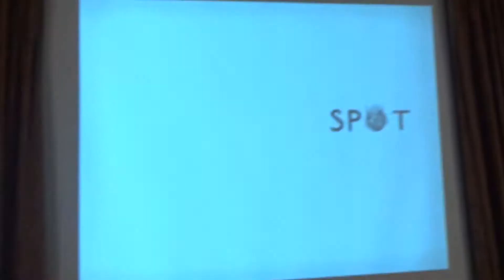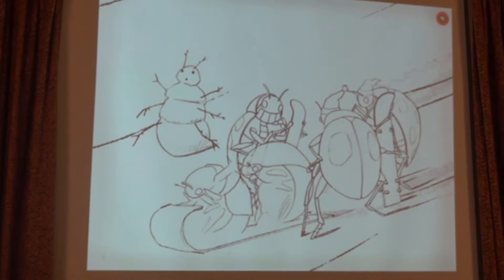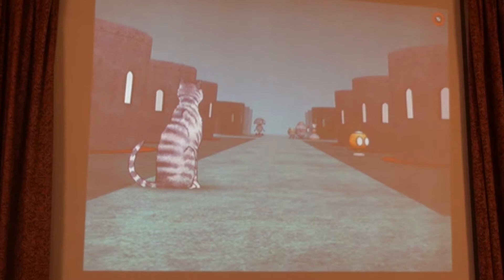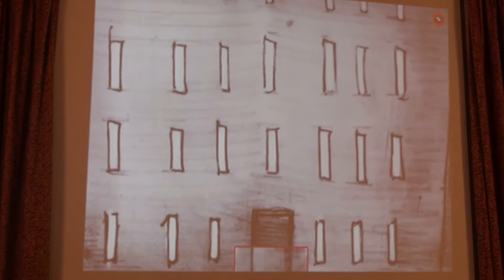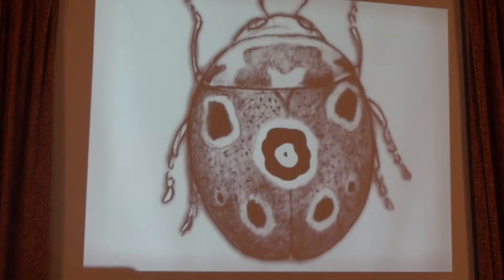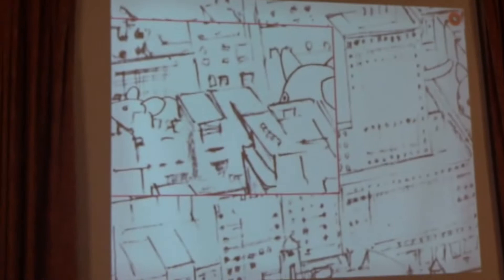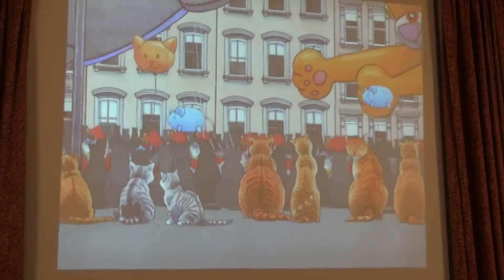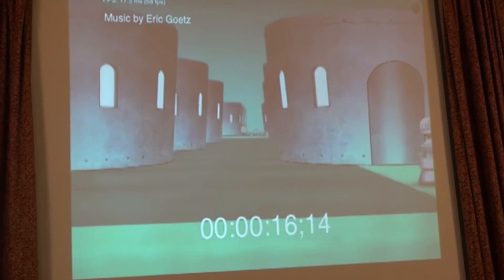David Wiesner's "Spot" by Houghton Mifflin Harcourt (App Preview)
Presenter:Taylor Foley
Title: Spot by Houghton Mifflin Harcourt (App Preview)
Time and Location: Mediatech, Flemington NJ Nov 3, 2014
Bio: Taylor Foley is the lead on consumer apps for Houghton Mifflin Harcourt. She develops enhanced ebooks and other digital products in the kids, adult, and culinary spaces. She aims to create the best possible interactive experience to fit the target audience—whether it's kids, teens, cooks, or adults.